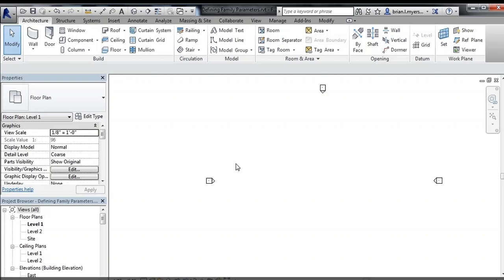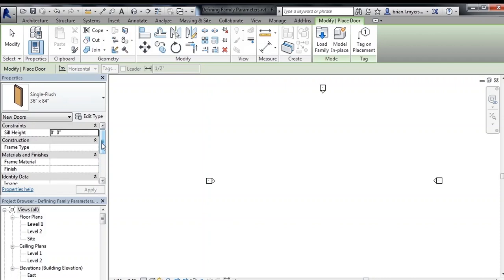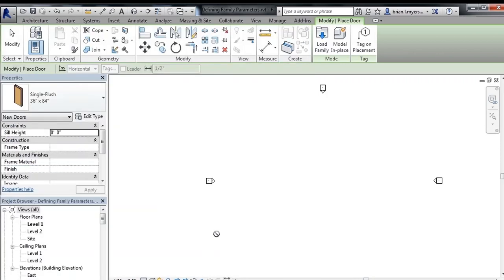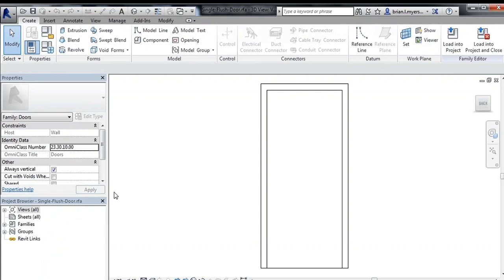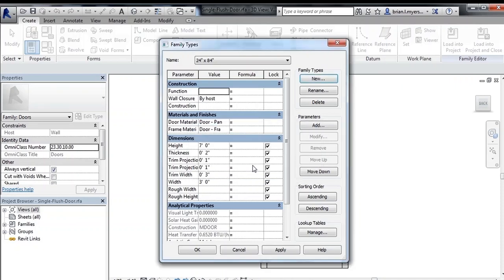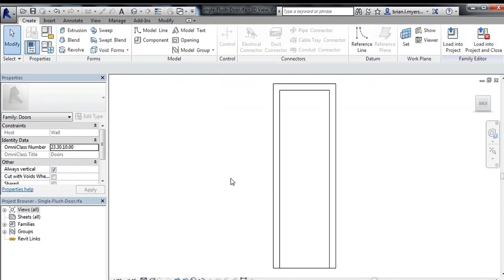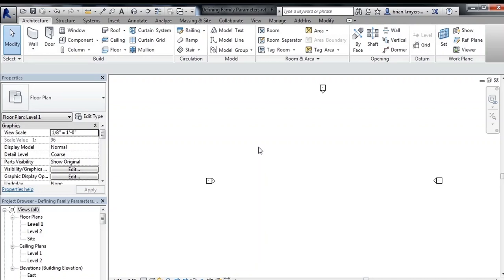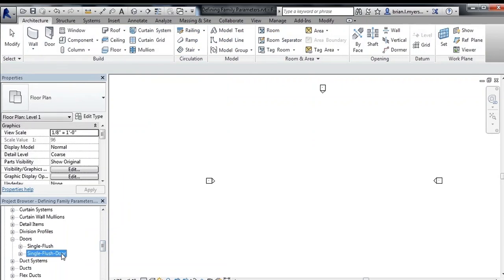Revit 040623 Defining Parameters